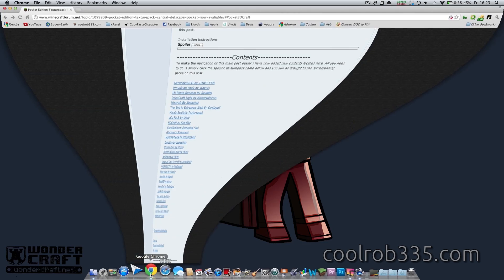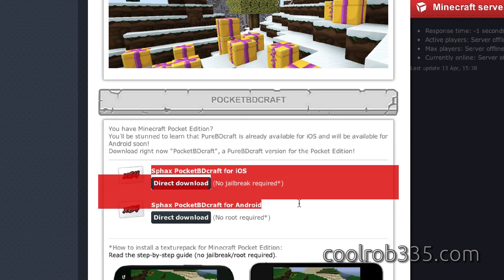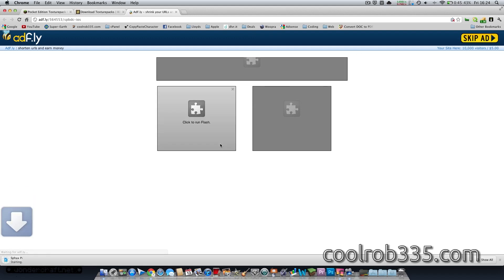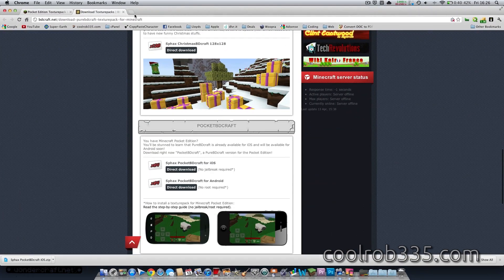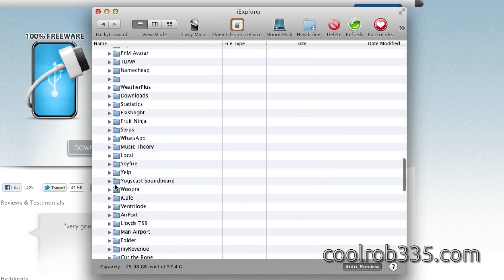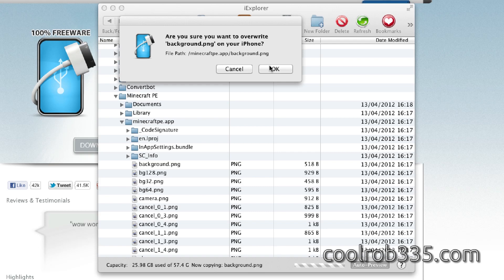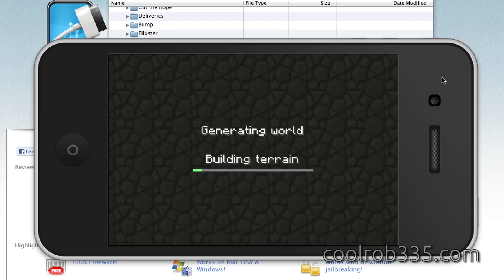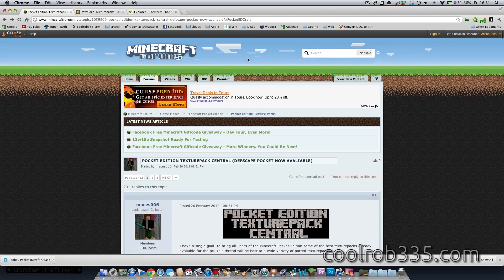iOS, Mac - How to change Minecraft Pocket Edition texturepacks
This is how to change the texture pack for Minecraft Pocket Edition, when it is run on an iOS device (iPads, iPod Touch, iPhones), and this is showing the mac program, however the same program is available for PC, and you can use the same methodology to do this on a PC.